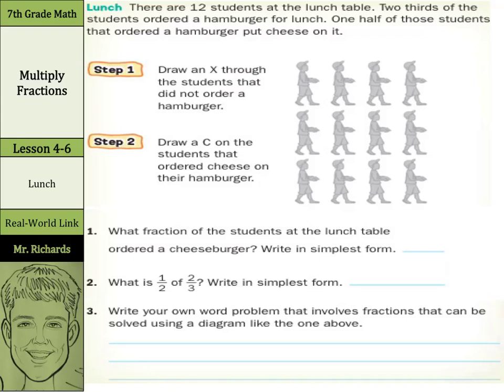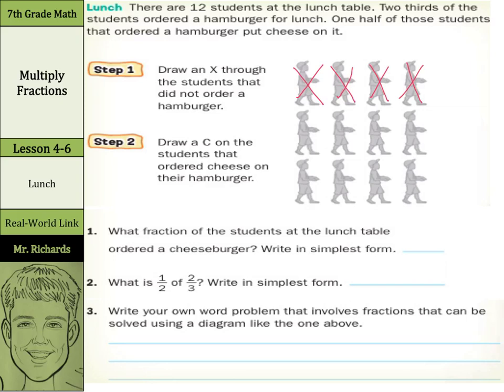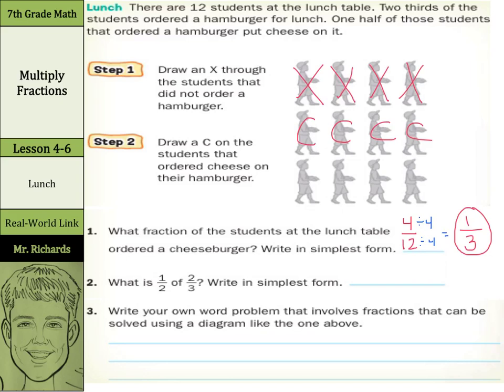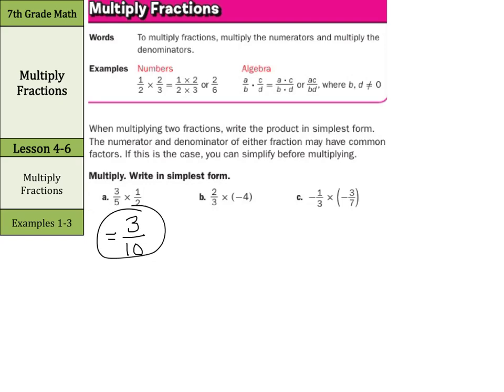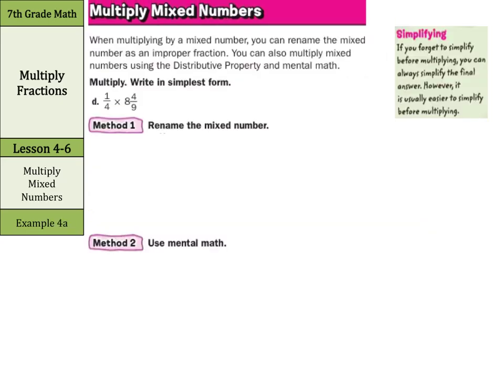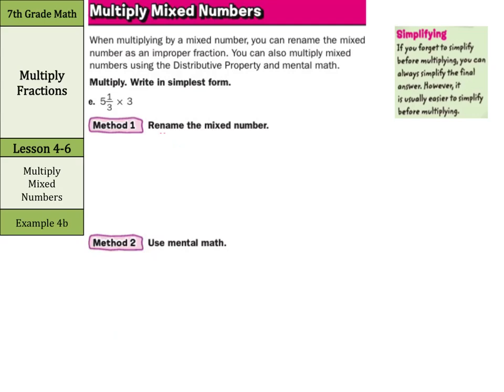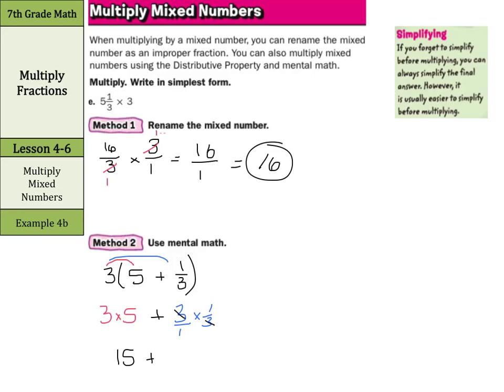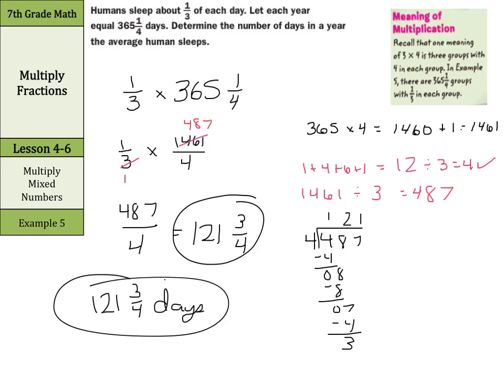Multiply Fractions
4.6 - Multiply Fractions (7th Grade Math)

Sources of examples/illustrations/pages:
8-4/Algebra I: Key Concept Boxes and Examples  © The McGraw-Hill Companies, Inc. – Carter, John A. Algebra 1. Columbus, OH: McGraw-Hill Education, 2014. Print.

8-3/Course 3 Math: Book Pages and Examples © The McGraw-Hill Companies, Inc. – Glencoe Math Course 3

7-4/Pre-Algebra: Key Concept Boxes, Diagrams, and Examples  © The McGraw-Hill Companies, Inc. – Carter, John A. Glencoe Math Accelerated. Columbus, OH: McGraw-Hill Education, 2014. Print.

7-3/Course 2: Book Pages and Examples © The McGraw-Hill Companies, Inc. – Glencoe Math Course 2